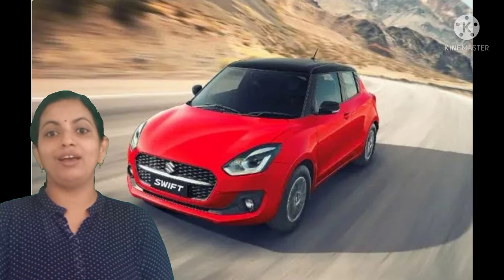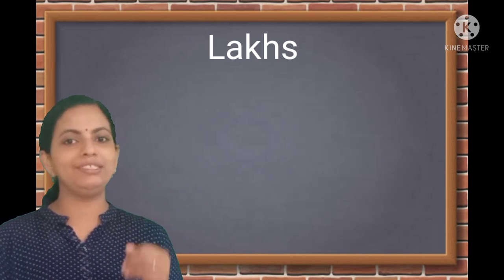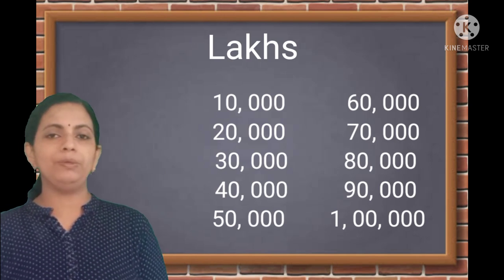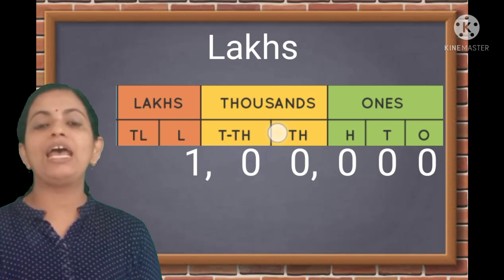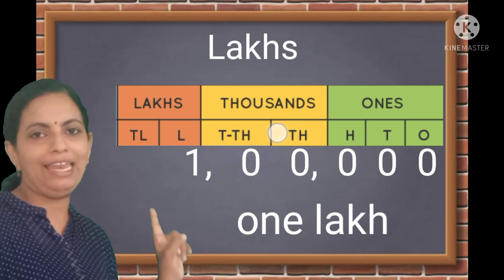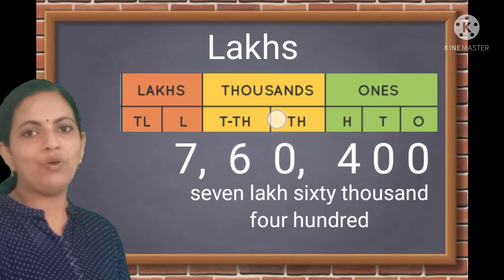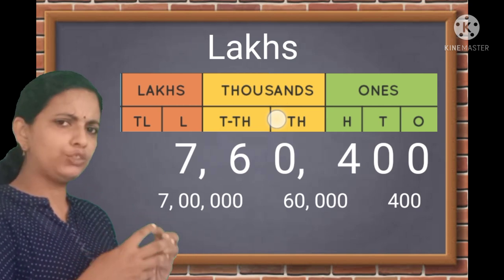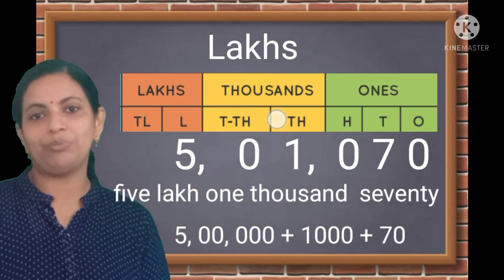class 4/how to read lakhs/ number names & expanded form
class 4
6 digit numbers
numbers
number names
place value
expanded form